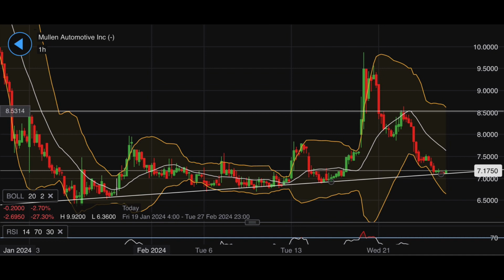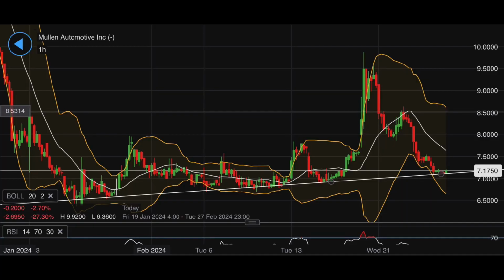MULN Stock Update - Upward Trend Remains for Now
Despite another day of selling off, MULN stock technically remains in an upward trend. If what we see today as being the new low point in the trading cycle, we now get a tidier trend line of higher lows being posted. I still believe that at the moment the $8.50 mark remains the upper price ceiling to be looking out for with this stock.

Like all of my videos - this is not investing advice! Purely entertainment!